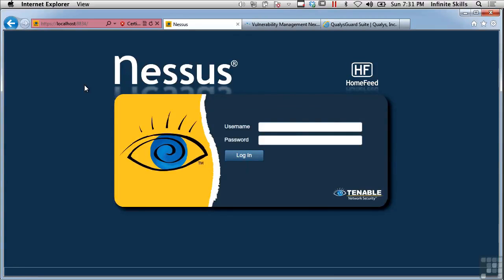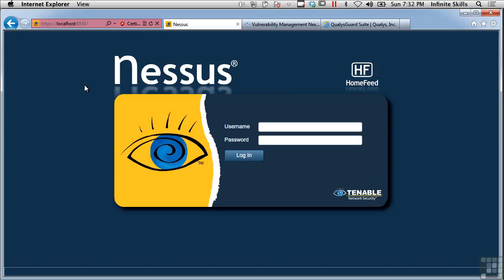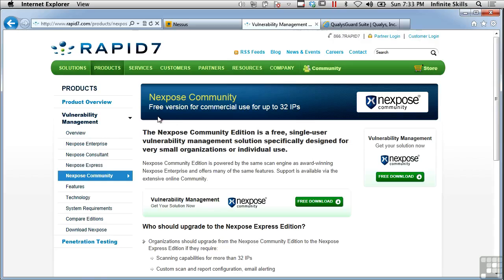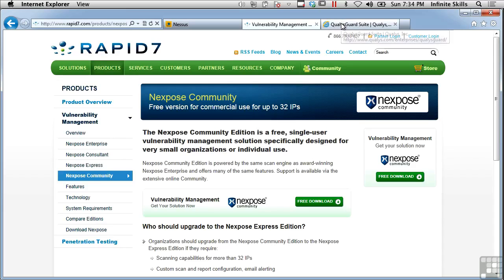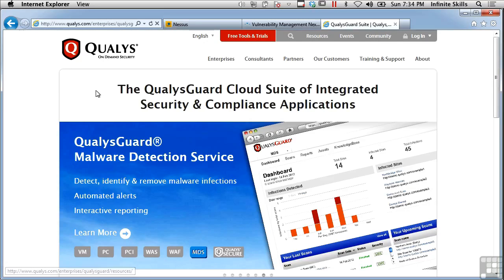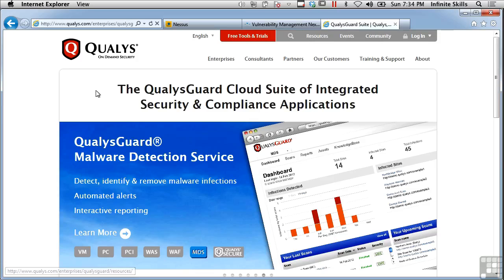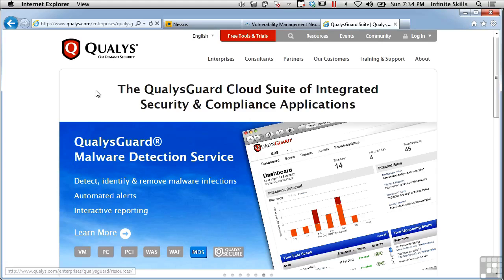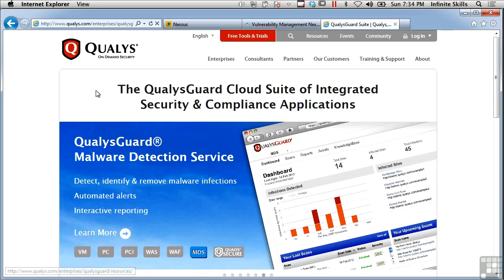0508 Vulnerability Scanning.mp4